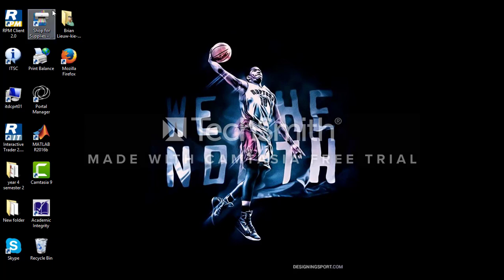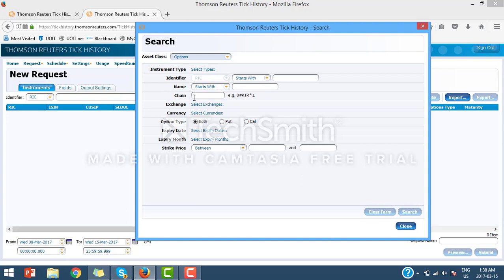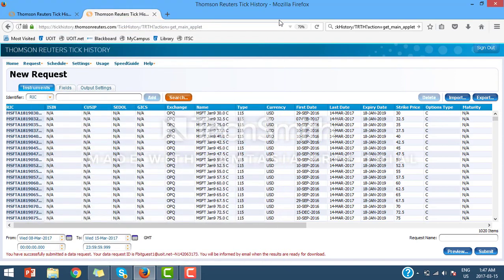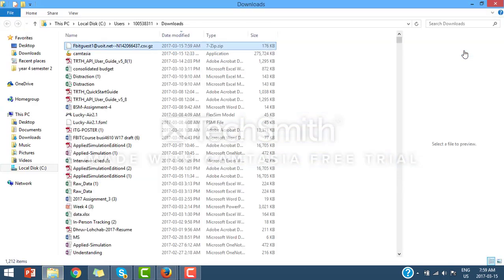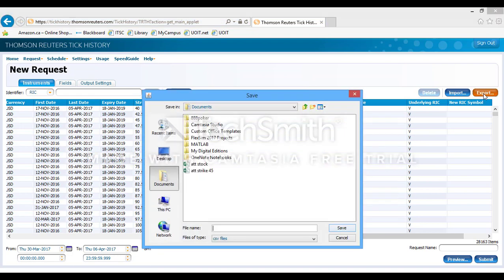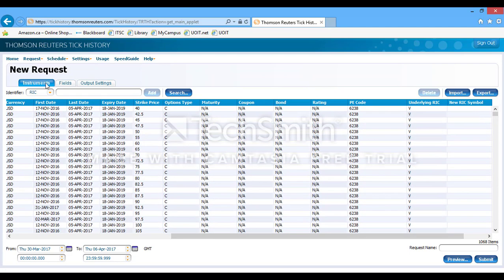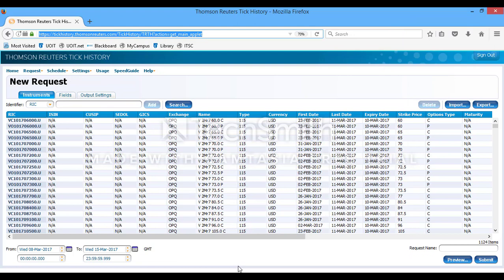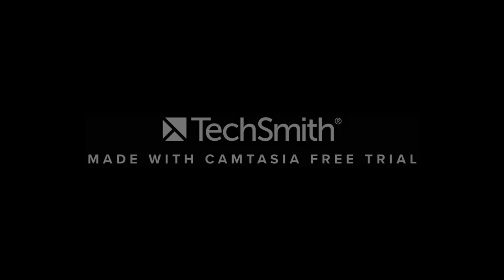TUT: Thomson Reuters Tick History (Pulling Option Data)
The following video will go over how to use Tick History by demonstrating how to pull option data. This video was prepared by the UOIT Finance Lab.